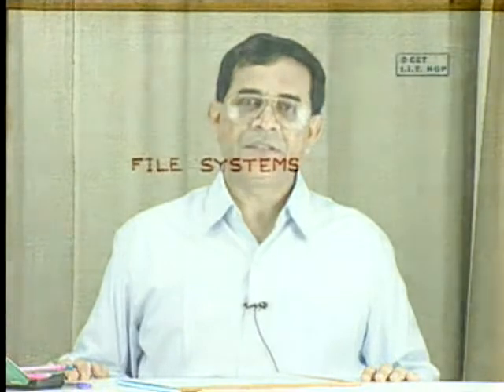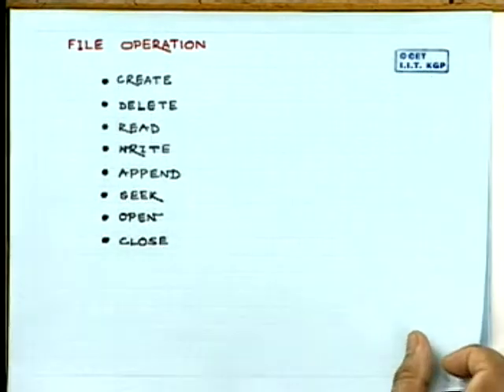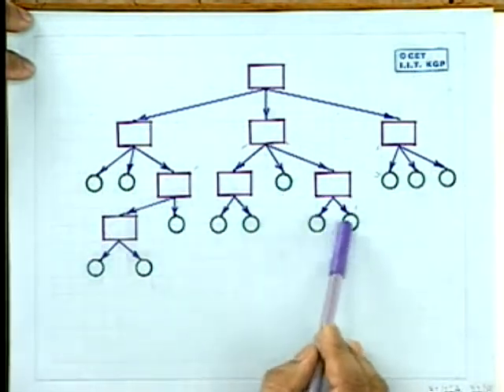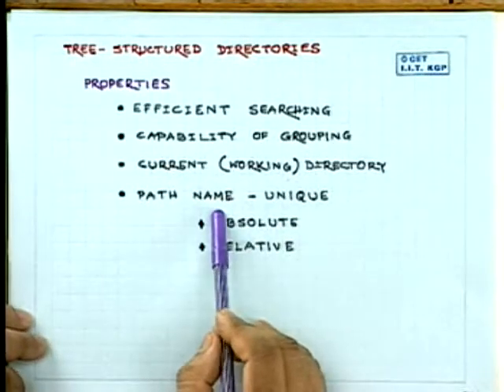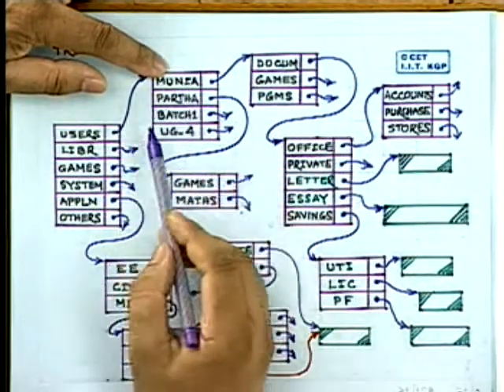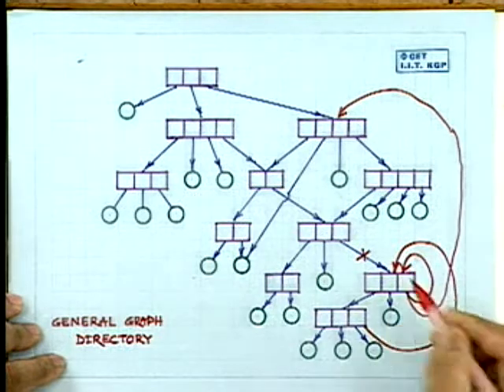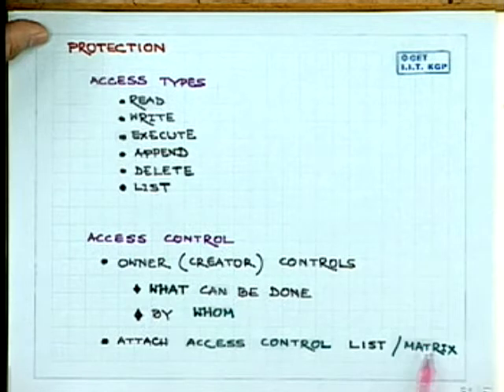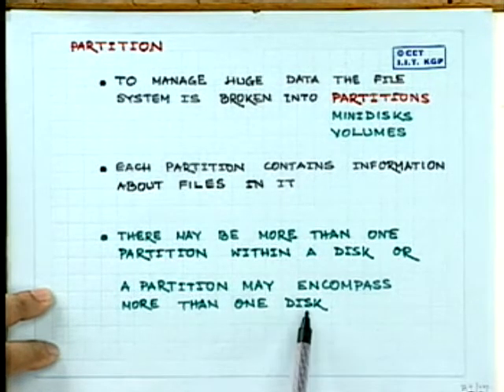File Systems - I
Computer Science Lecture by IIT Professor
Computer Architecture